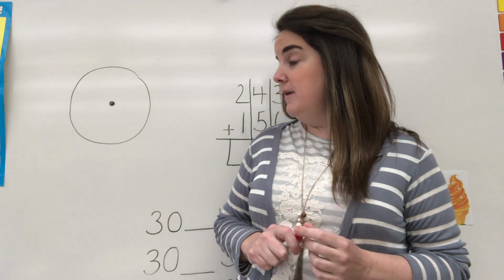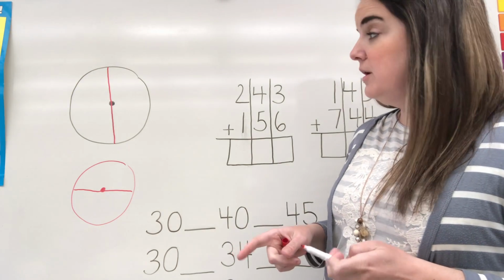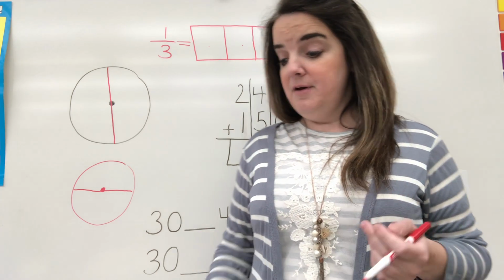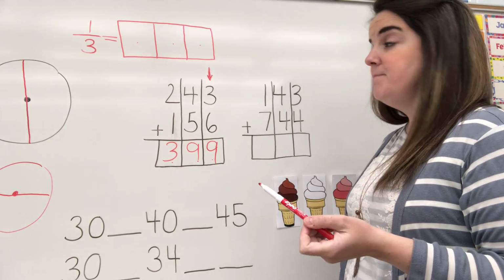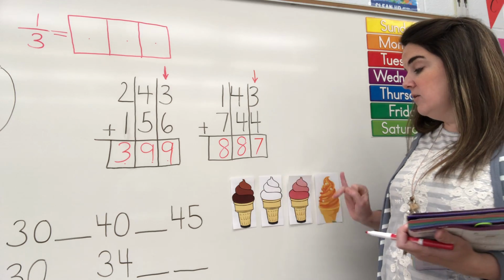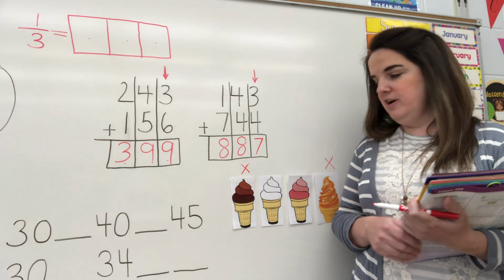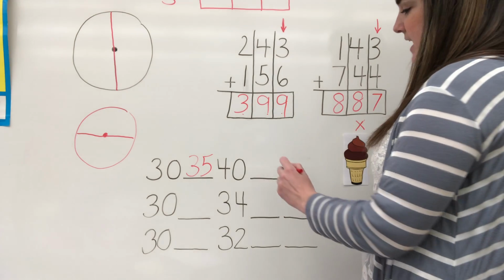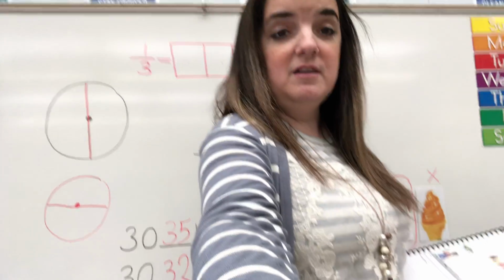Math lesson 154 (1st grade) 5/1/2020